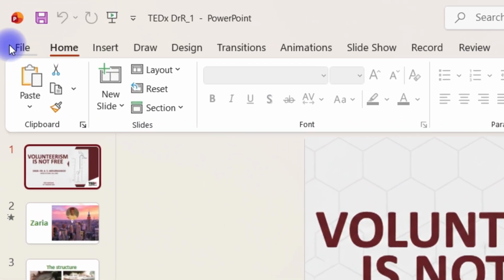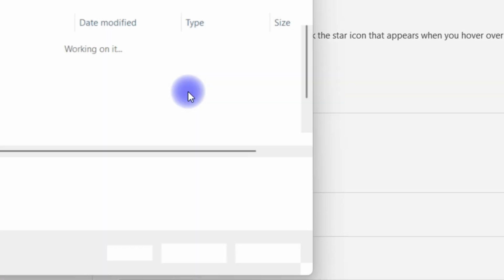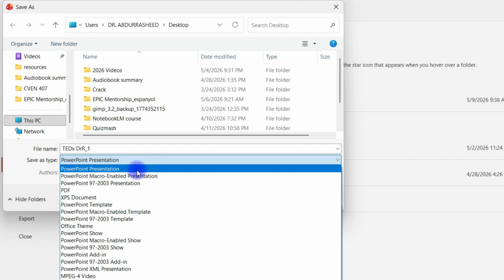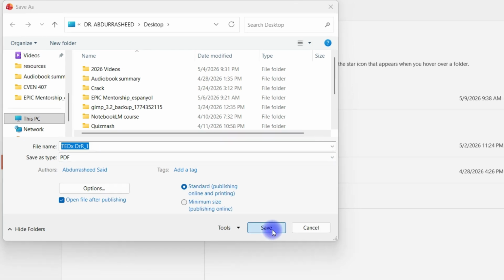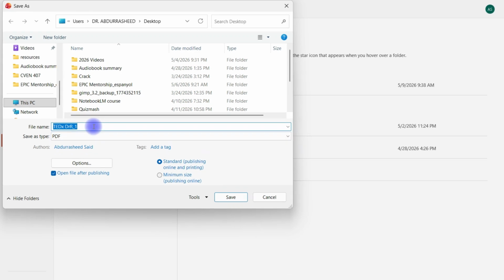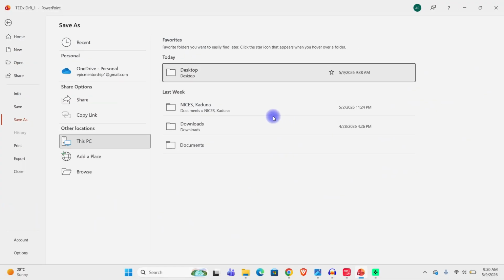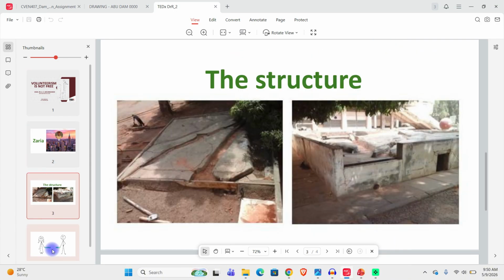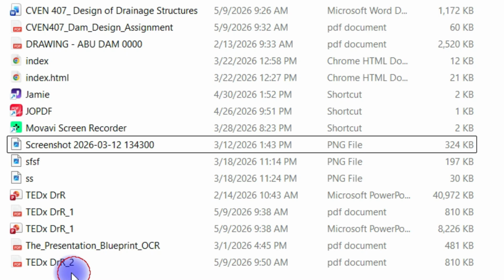Convert PowerPoint to PDF Easily (Free Method)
In this tutorial, you’ll learn how to convert PowerPoint presentations into PDF files for free using simple and beginner-friendly methods.

🚀 What You’ll Learn:

• How to convert PPT to PDF step by step
• Save PowerPoint presentations as PDFs
• Maintain formatting and slide quality
• Share presentations professionally
• Improve document workflow and productivity

💡 Why Convert PPT to PDF?

PDF files are useful for:

• Professional document sharing
• Preserving slide formatting
• Printing presentations easily
• Sending files across devices without compatibility issues

Using tools like Microsoft PowerPoint or online converters, you can quickly transform presentations into high-quality PDF documents.

If you want a fast and free way to convert PowerPoint files into PDFs, this tutorial is for you.